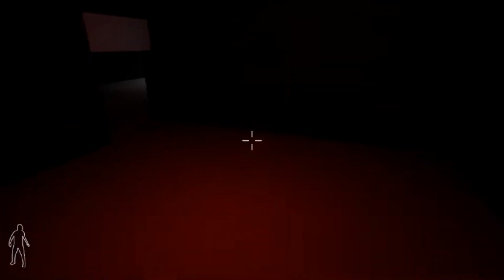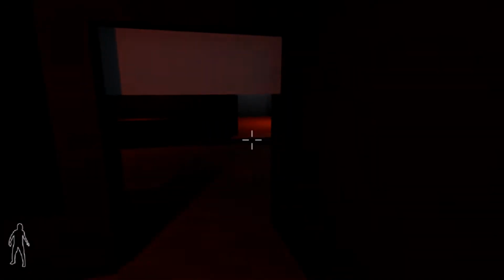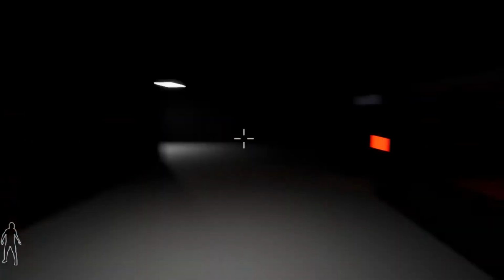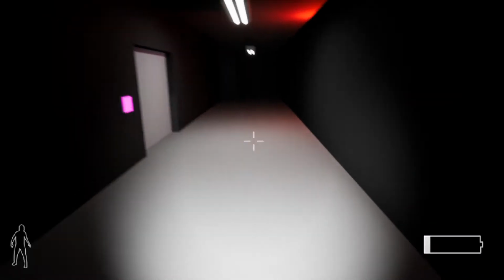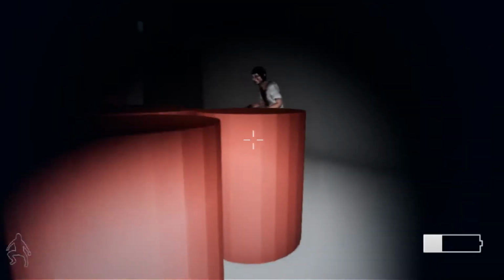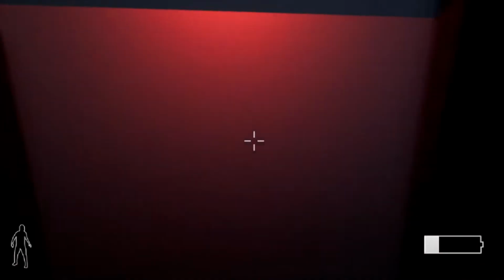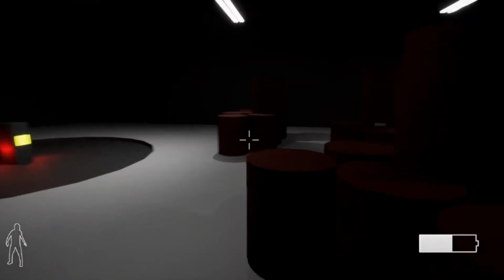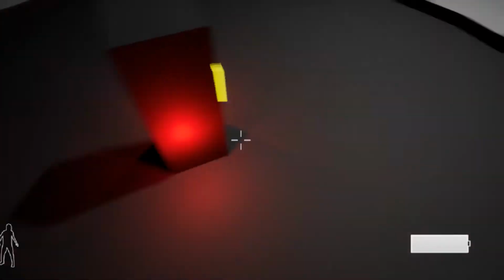Military base Walkthrough with sound